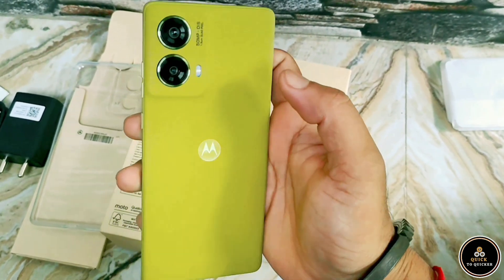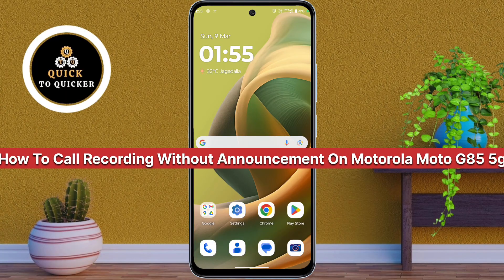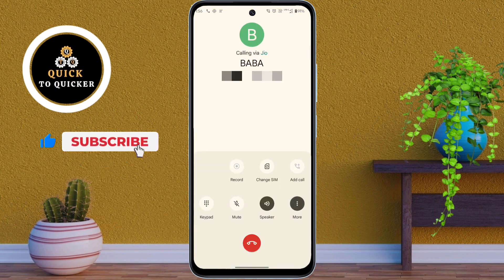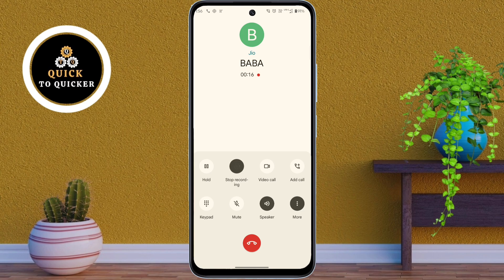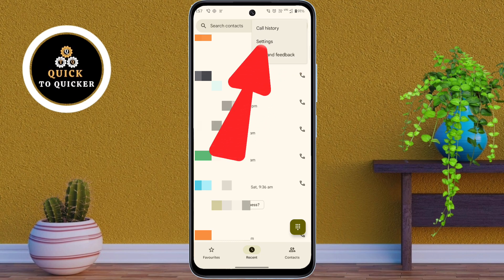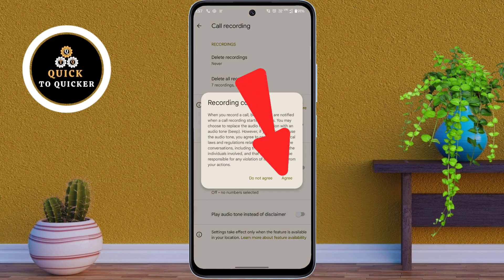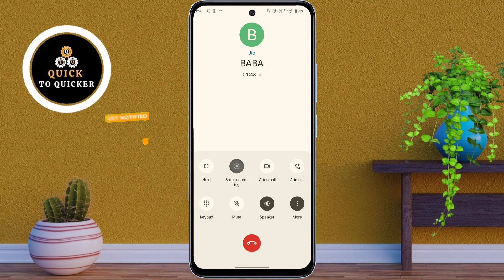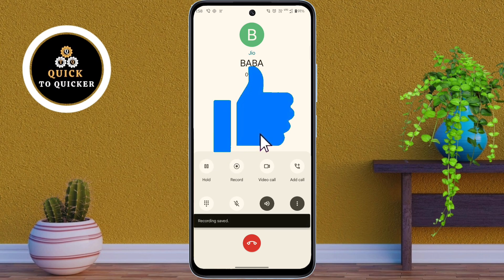Motorola Moto G85 5G: How To Call Recording Without Announcement | Hidden Features On Motorola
Motorola Moto G85 5G: How To Call Recording Without Announcement | Hidden Features On Motorola - in this video i will show you How To Call Recording Without Announcement On Motorola Moto G85 5g.

✨Exciting news! 🎉

   In this video, I covered a simple way to How To Stop Call Recording Announcement On Motorola Moto G85 5g.
I told you an easy and simple method using a smartphone, which is easy to understand and you will also like this video How To Record Calls Without Announcement On Motorola Moto G85 5g Mobile.

1. How To Disable call recording announcement Moto G85
2. How To Call Recording Without Announcement On Motorola Moto G85 5g
3. How To Stop Call Recording Without Announcement On Motorola Moto G85 5g
4. How To Turn off Call Recording Sound On Motorola Moto G85 5g
5. How To Record Calls Without Announcement On Motorola Moto G85 5g Mobile
6. How To Record A Call In Motorola without An Announcement
7. How to turn off incoming call voice announcement motorola
8. How To Stop 'This Call Is Now Being Recorded' announcement on Motorola
9. Moto G85 Call Recording Settings To Remove Announcement
10. How To Activate Silent Call Recording On Motorola Moto G85